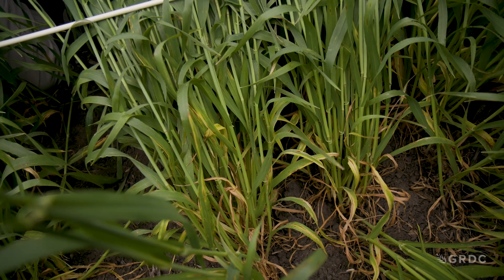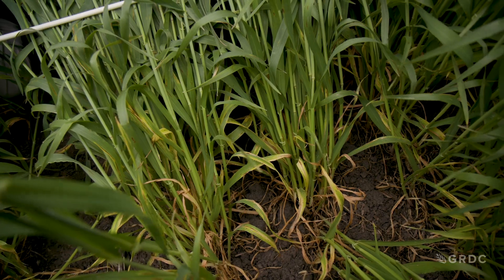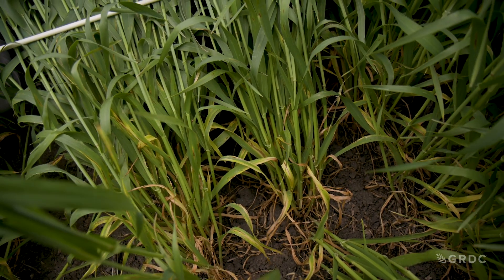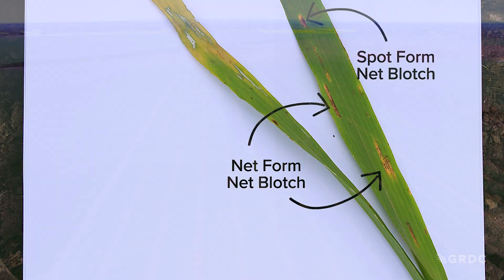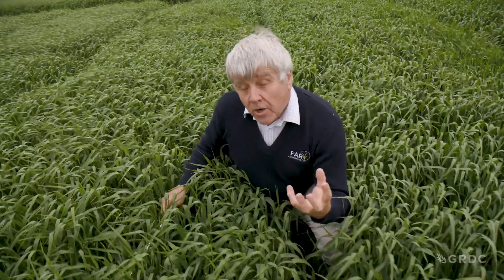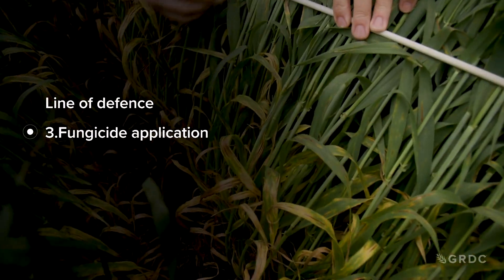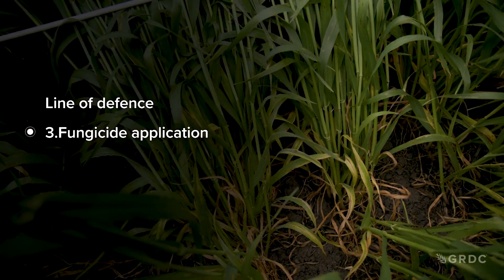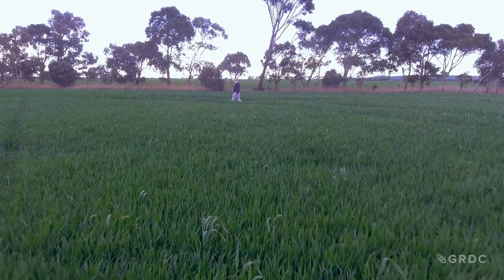Net form net blotch: Integrated disease management in barley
Net form net blotch is an important foliar fungal disease of barley and its impact on yield and decreased profitability has prompted a new GRDC co-investment. Integrated management strategies for Net form net blotch in low, medium, and high rainfall zones is an investment that aims to develop and deliver cost effective integrated disease management strategies across the northern and southern regions. Nick Poole from Field Applied Research Australia gives an insight into the disease and the new research development and extension surrounding it.

Project#DAQ2304-008RTX